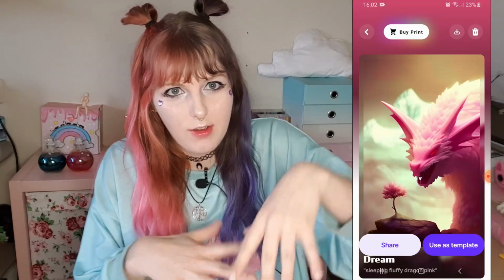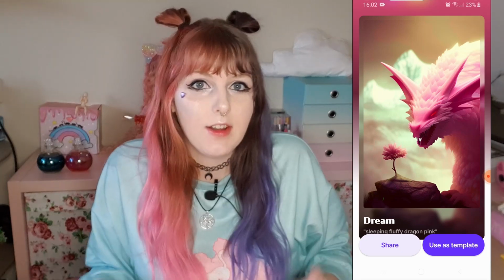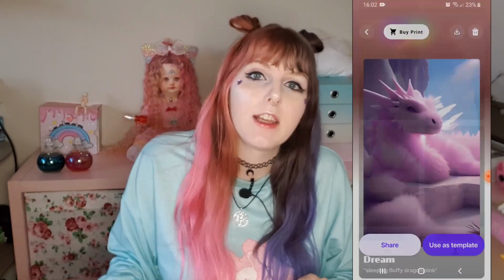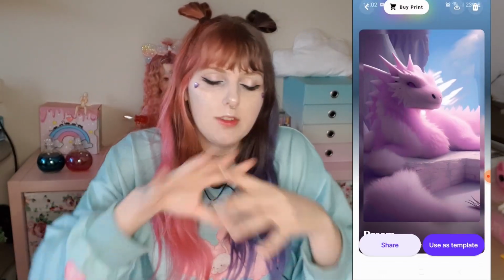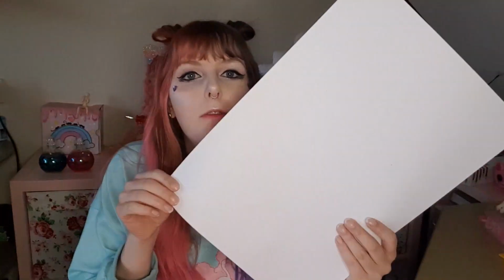Creating a fluffy pink dragon with AI art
I Am using an app called Dream to make AI art, using that as inspiration to make my own art. Hope you like it~!

Also tips or suggetions on what I should do next is welcome. So welcome I would hug it!

AI-ART, Dall-e, Dream, painting, hairy, noob, beginner, reference, colorful, progress, sketch, bad  cheap paintbrushes and paint but whatever, it's fine. For now. :D